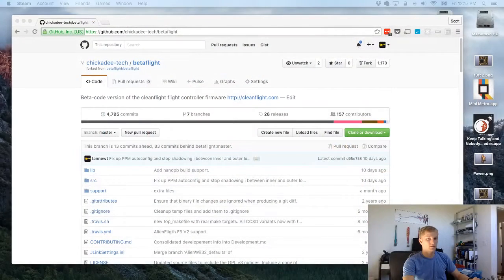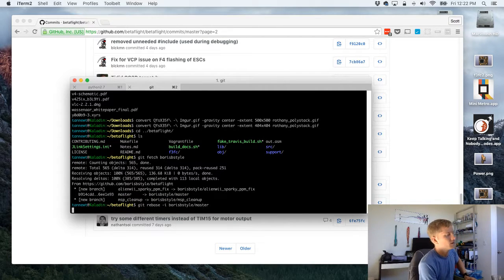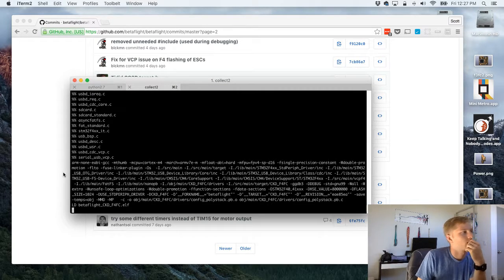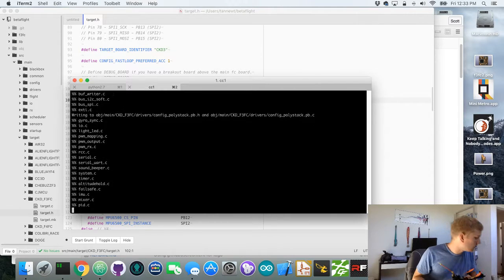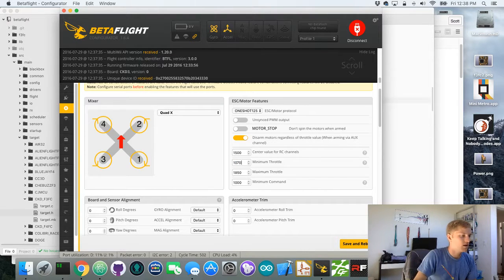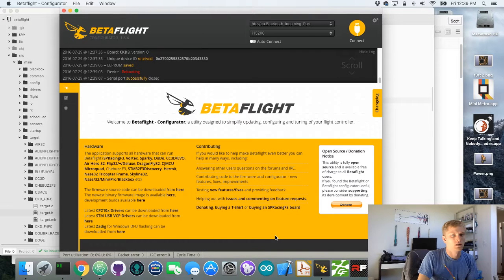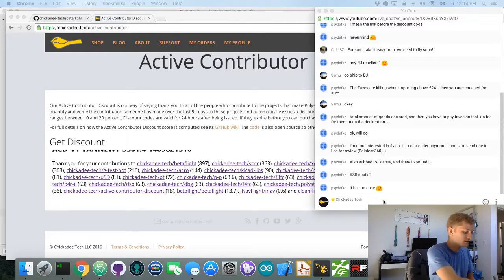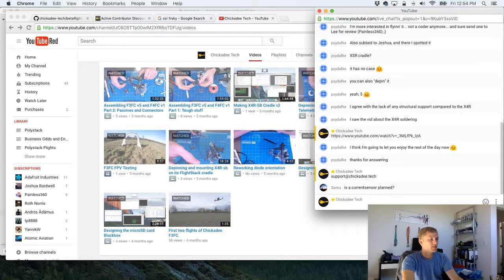Support: Updating Betaflight from Git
One of the many forms of support we provide is updated Betaflight. We're on the leading edge and happy to push the limits. Watch me get my git fu on while rebasing to the latest 3.0 code.